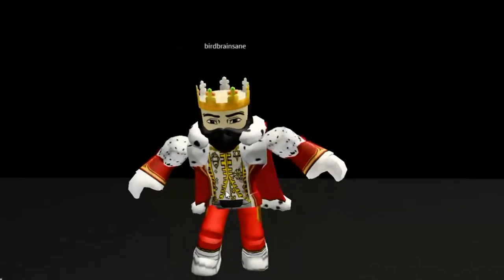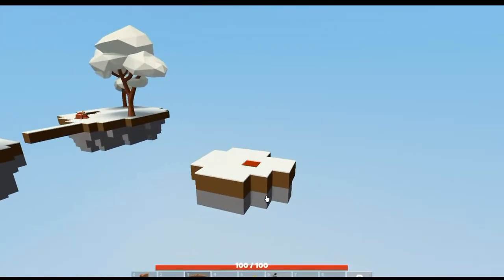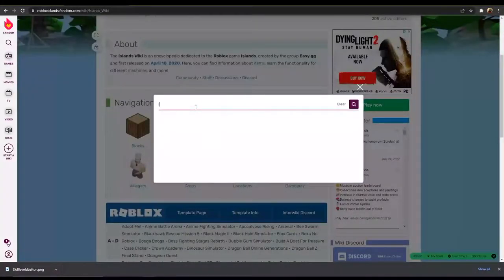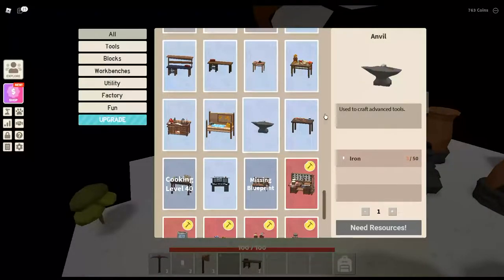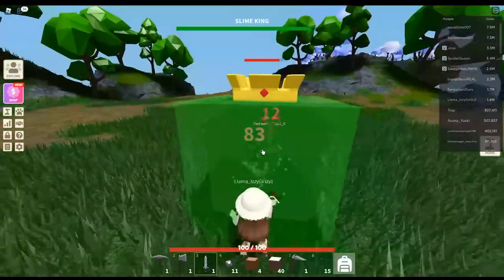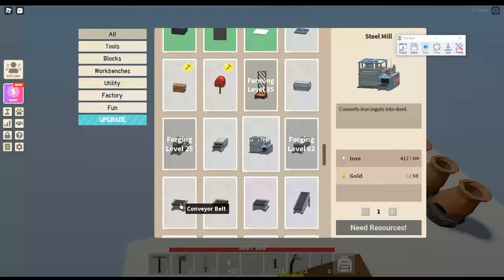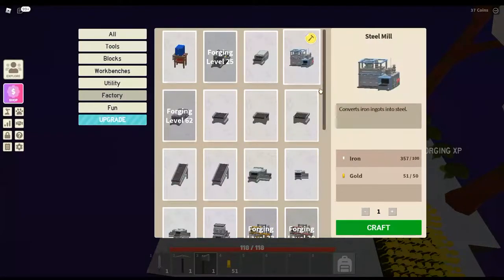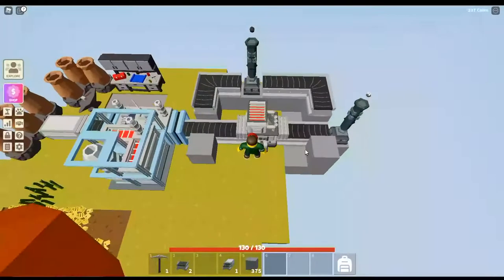Noob to Pro Steel Mill and Smelter Quick and Easy ROBLOX Islands Tutorial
Learn how to quickly and easily go from a brand new starter with nothing, to having a steel mill and smelter in just several hours of game play.  This guide will keep you focused on the goal and when complete will open up all kinds of new possibilities in the game.

Simple Guide for New Island to get Steel Mill and Smelter Quick Tutorial
To Do Checklist
- Basic tutorial: chop trees, make wooden pickaxe, break grass, make land bridge, go to the hub through the portal and mine iron.
- Craft the Workbench Tier 1 on the basic work bench.
- Craft campfire(s) on Tier 1 Workbench.
- Smelt 50 Iron ore into Iron ingots on the campfire using coal as fuel source (or wood).
   o Alternative but suggested to craft furnace(s) with 10 iron ingots and 10 stone for faster Ingot production.
- Chop trees until to get 50 wood.
- Mine (break) stone to get 50 stone.
- Craft Workbench Tier 2 on the Tier 1 Workbench.
- Harvest wheat, berries, and fruit from fruit tree and sell products to Tom for coins (need 1,000).
- Achieve woodcutting skill level 14 by chopping trees.
- Purchase Maple sapling from Cletus in the hub for 1,000 coins.
   o Plant Maple sapling and chop maple trees until you have at least 20 Maple Wood required for Tier 3 Workbench.
- Craft the Anvil on the Tier 2 workbench with 50 iron ingots.
   o Alternative but suggested to make iron tools (axe, pickaxe, and sword on the anvil with iron ingots).
- Craft Workbench Tier 3 with 400 iron ingots, 50 stone, and 20 maple wood.
- Craft sawmill(s) on tier 2 or tier 3 workbench.
   o Saw wood to get 50 Oak planks.
- Craft sword weapon (wood sword on tier 1 or tier 2 workbench.
- Hunt slimes on Slime Island to get 3 pink sticky gears and level up combat skill level to level 7.
- Hunt Buffulkor and / or mine gold rocks to get 50 gold ore.
- Smelt 50 gold ingots in furnaces and / or campfire.
- Craft Steel mill with 100 iron ingots and 50 gold ingots.
- Mill 200 steel ingots on the steel mill with 200 iron ingots powering the mill with coal.
- Craft 8 Steel Rods on the anvil using 200 steel ingots.
- Craft the Industrial Smelter on tier 3 workbench with 3 pink sticky gears and 8 steel rods.